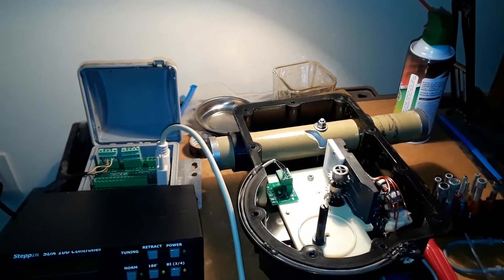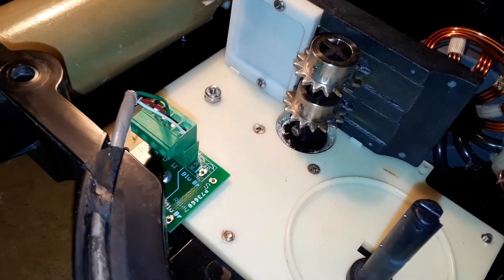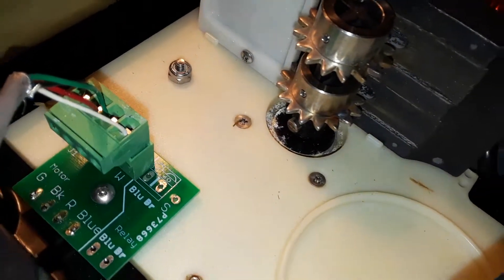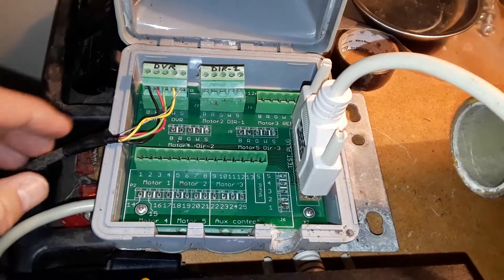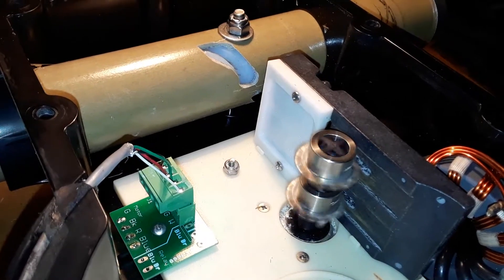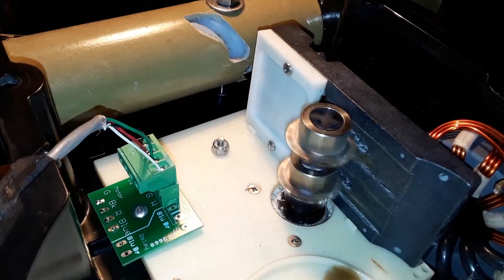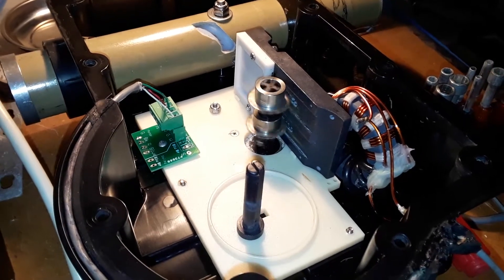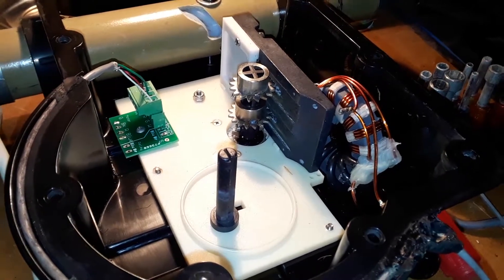AA5AU testing the motor inside a SteppIR EHU - March 2018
Test SteppIR driven EHU after unit failed due to blockage in the fiberglass tube. Corrosion seen on stepper motor. I ultimately replaced the motor because it was severely corroded. More details here: